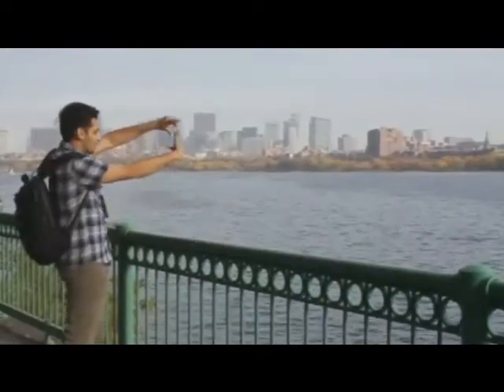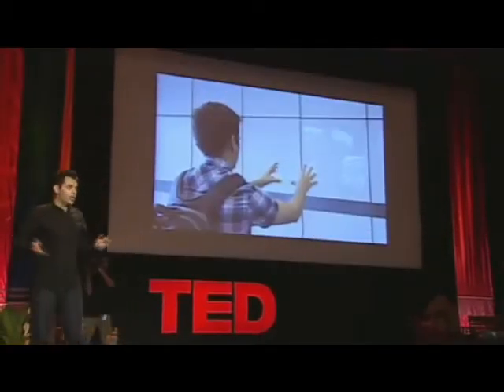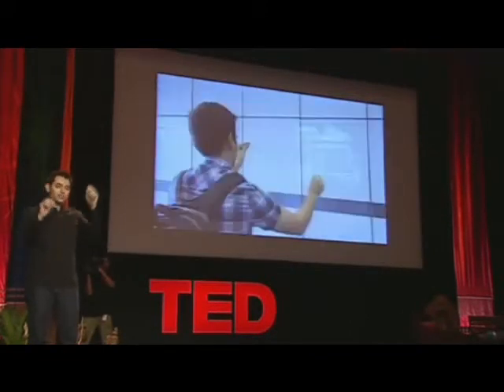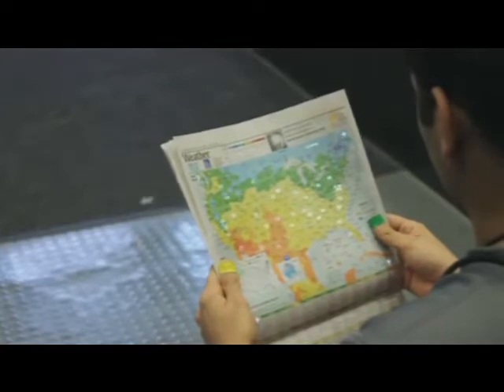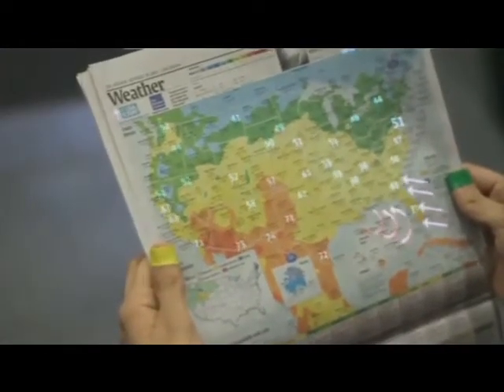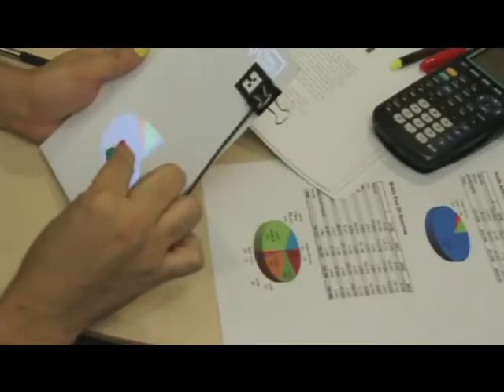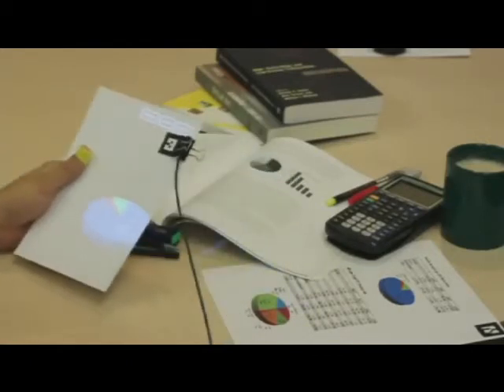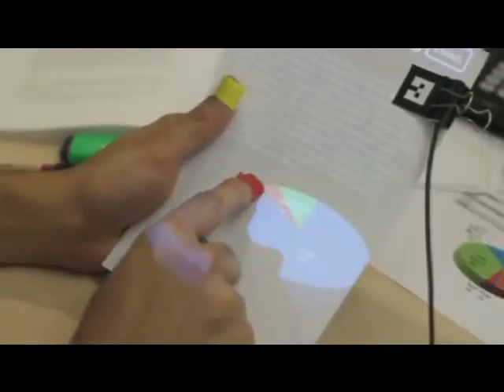Highlights: The thrilling potential of SixthSense technology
Original (Nov 18th) video At TEDIndia, Pranav Mistry demos several tools that help the physical world interact with the world of data -- including a deep look at his SixthSense device and a new, paradigm-shifting paper "laptop." In an onstage Q&A, Mistry says he'll open-source the software behind SixthSense, to open its possibilities to all.